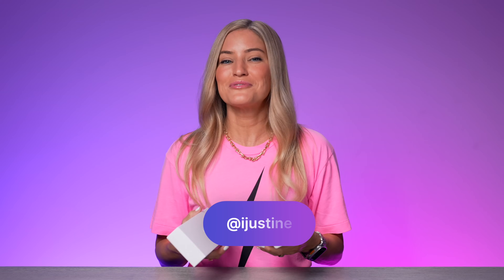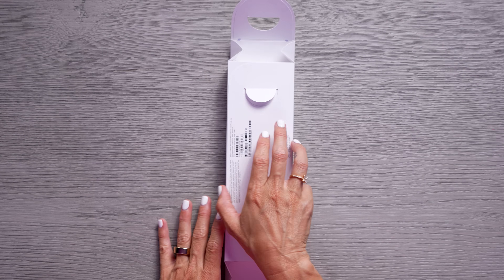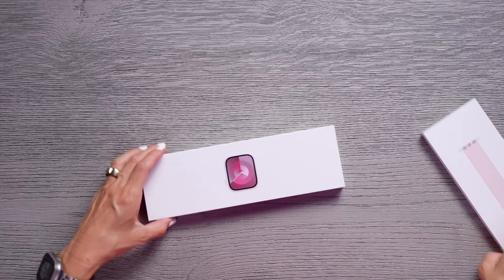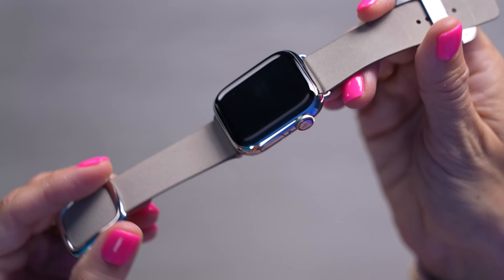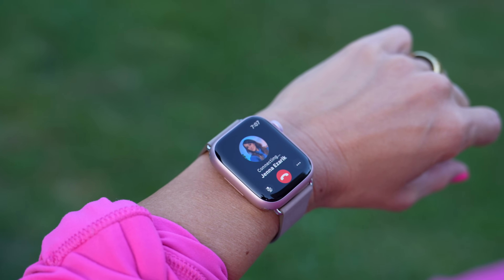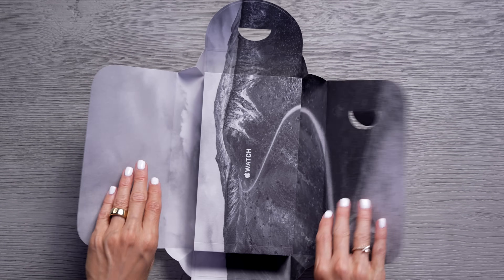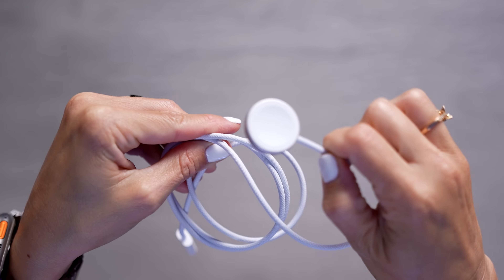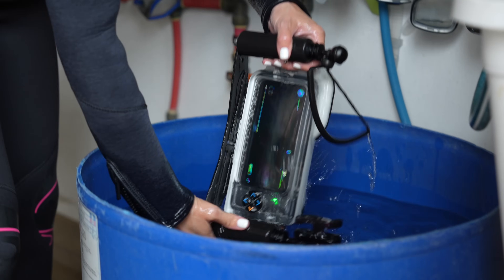🔪📦 Unboxing new Apple Watches! Series 9 and Ultra 2